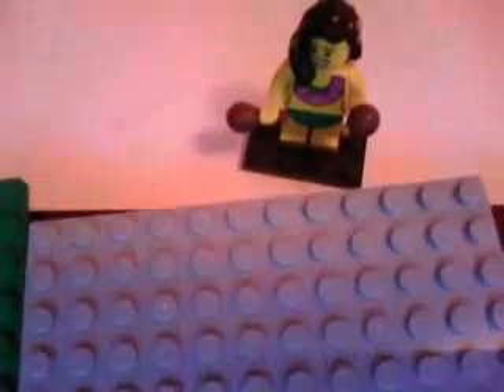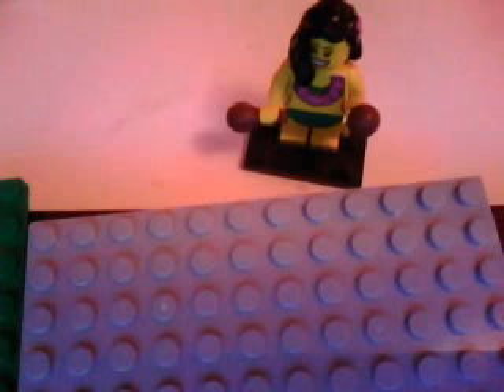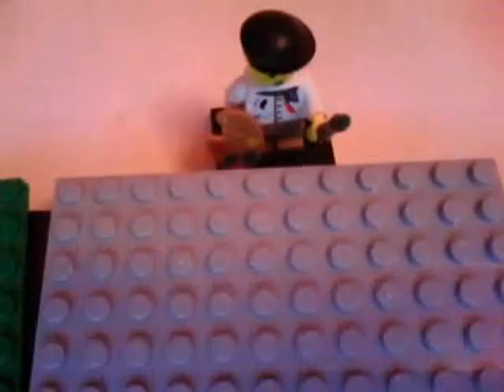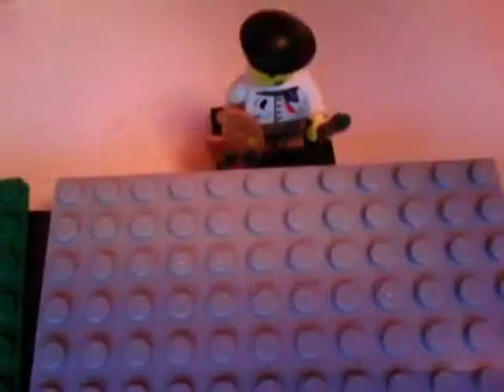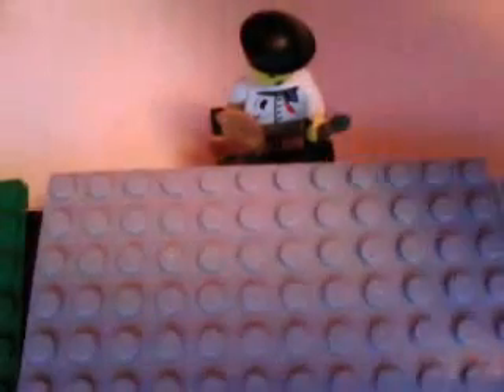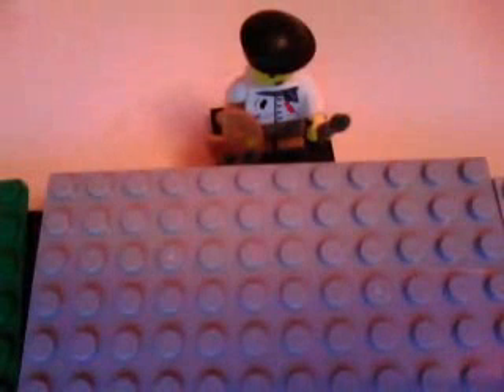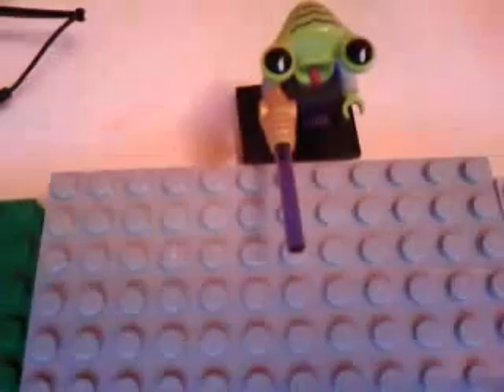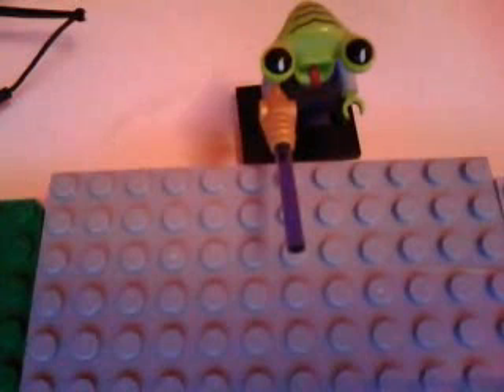My Edited Video